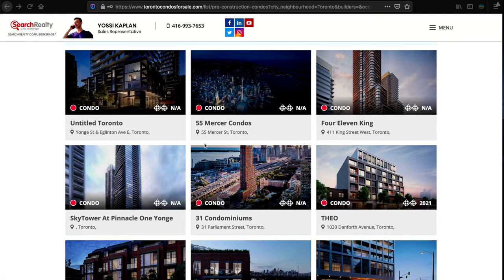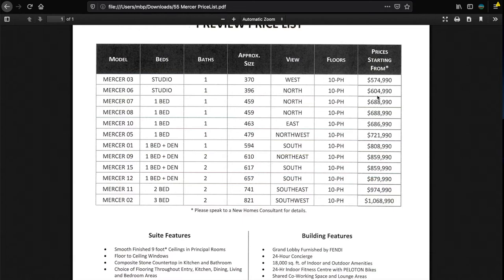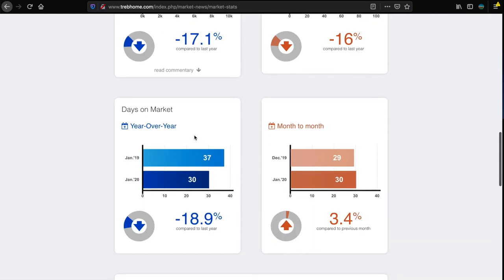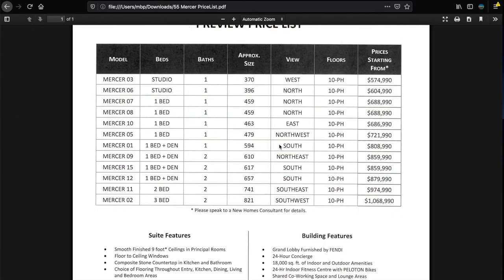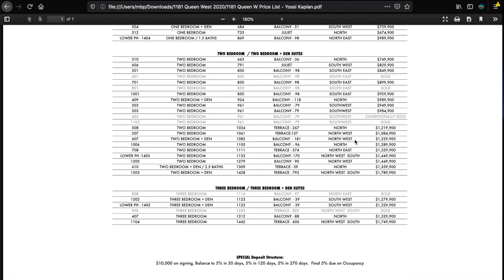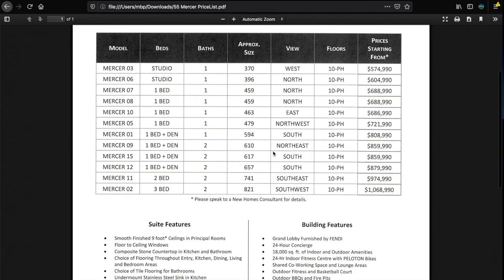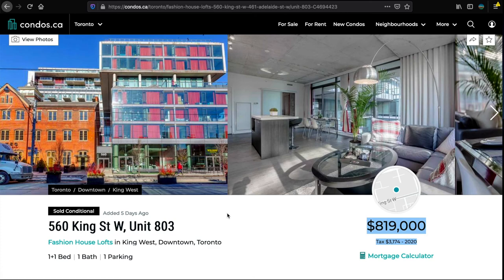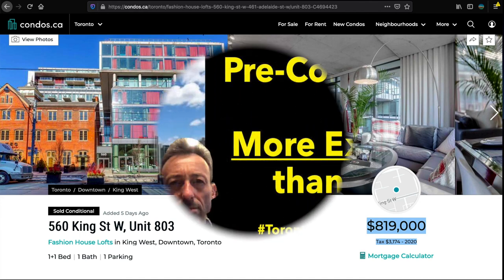Why is Pre Construction 30-50% More Expensive than Re-Sale? Yossi Kaplan #254?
Toronto Realtor explains why Pre-Construction Condos have become so much more expensive than Re-Sale - and how he looks for deals!